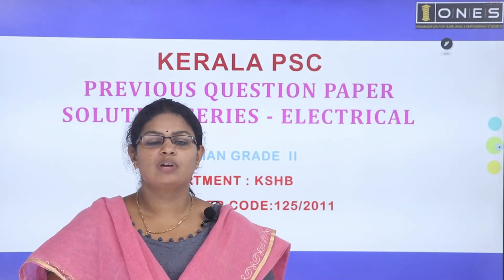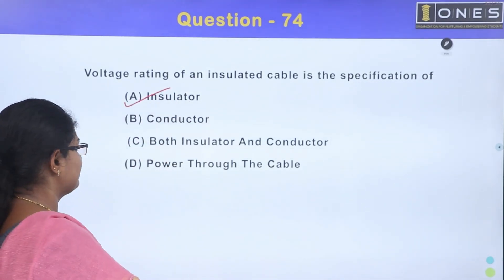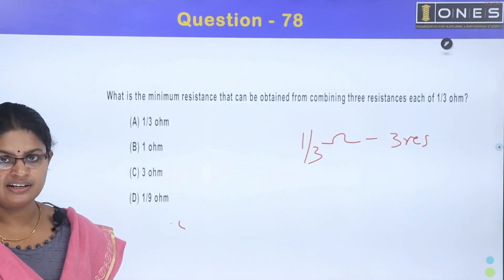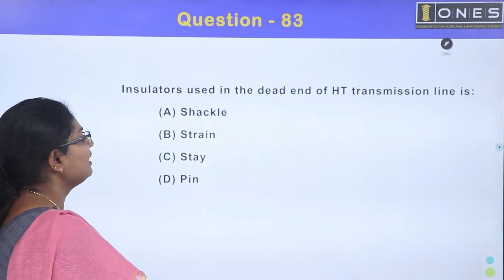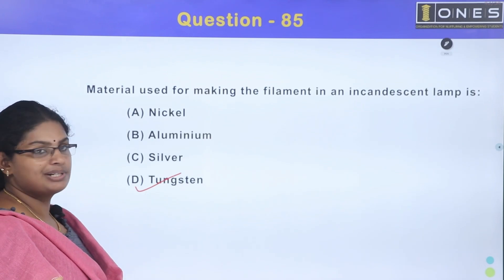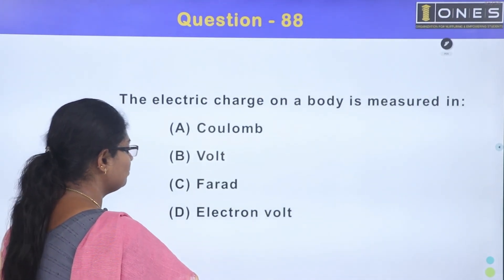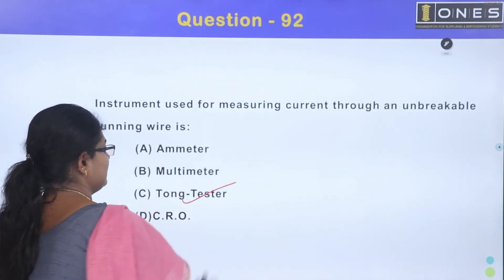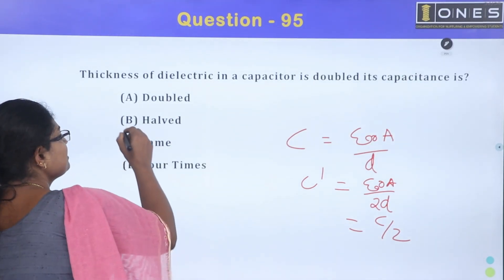KPSC | Previous Overseer Electrical Qn. Paper Solution Series | KSHB (125/2011) | Part 04